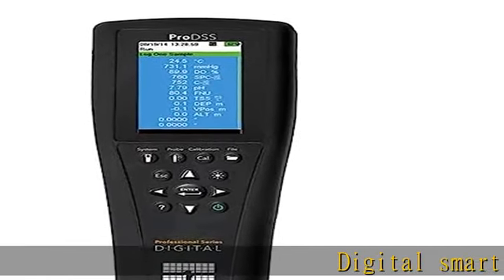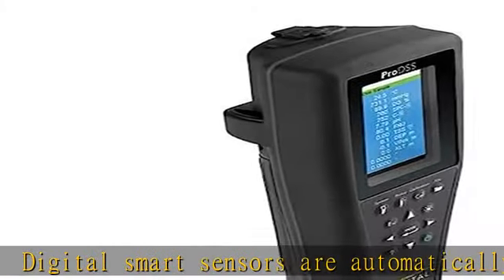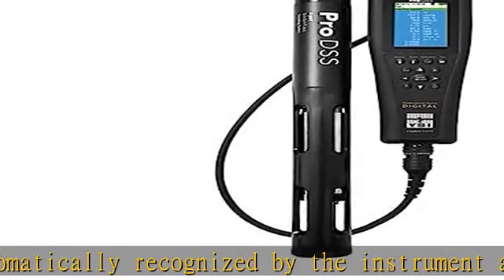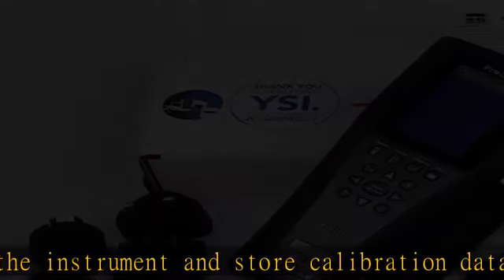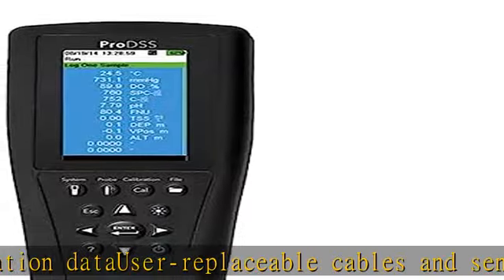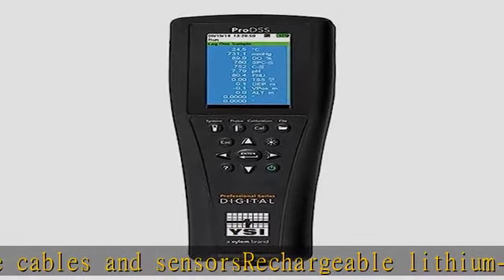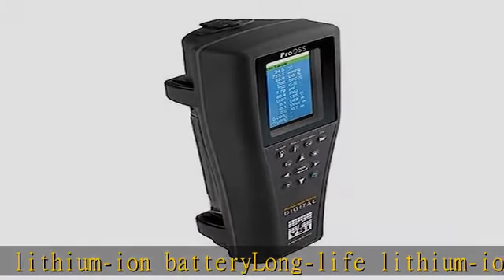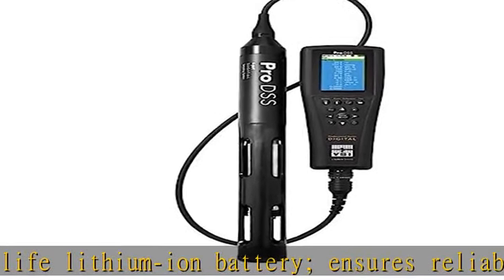YSI 626870-2 ProDSS Handheld Multiparameter Instrument with GPS